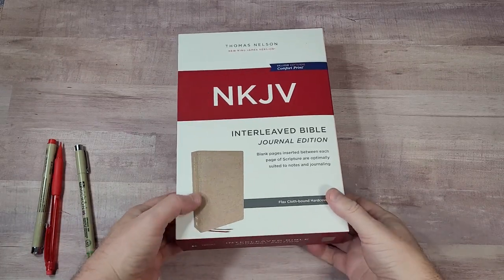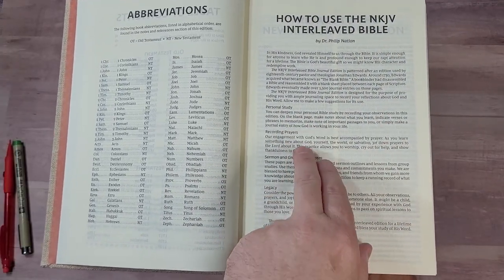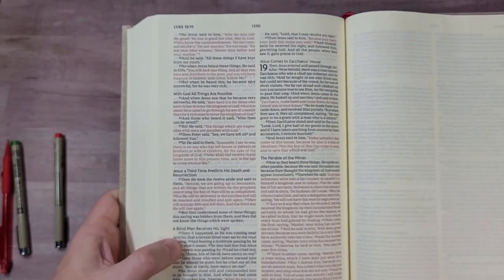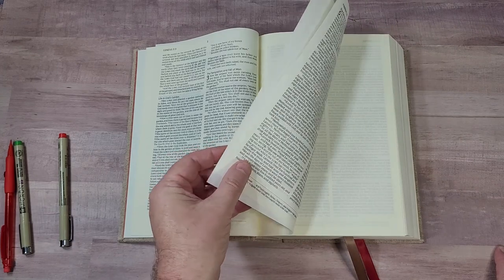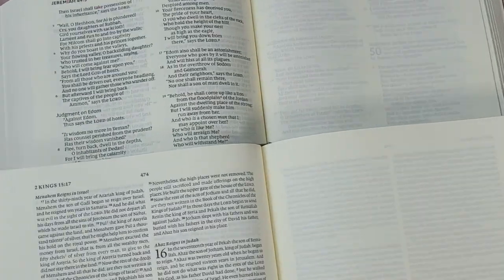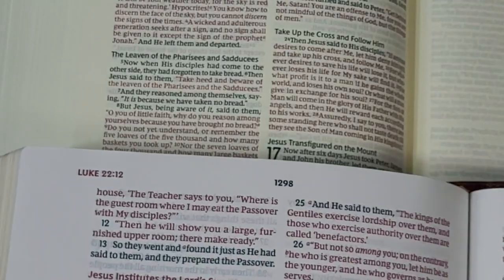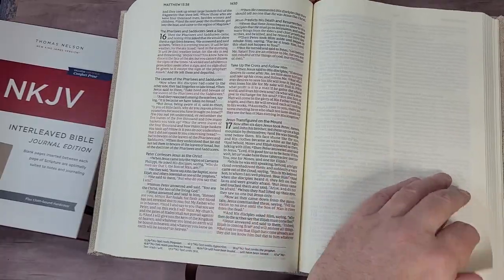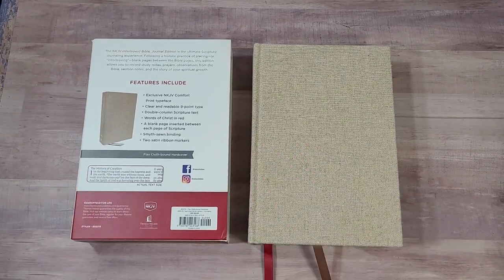NKJV Interleaved Bible Journal Edition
The NKJV Interleaved Bible Journal Edition is an excellent journaling Bible. If you're interested in an NKJV for notes, or an interleaved in any translation, the NKJV Interleaved Bible Journal Edition is a good choice.

Easy Bible Marking Guide

Thomas Nelson provided this Bible in exchange for an honest review.